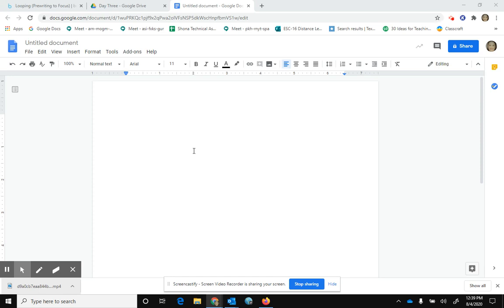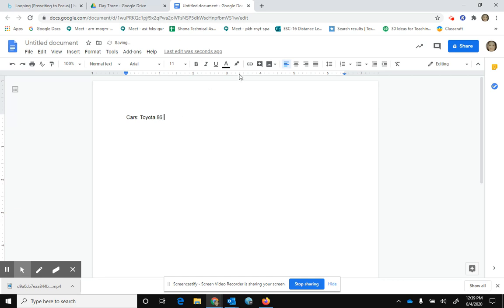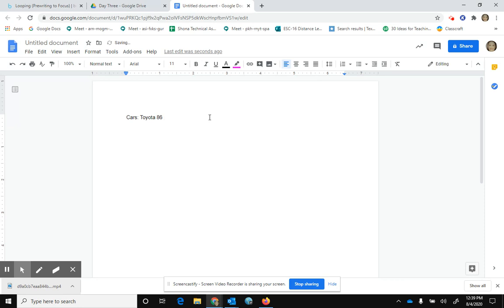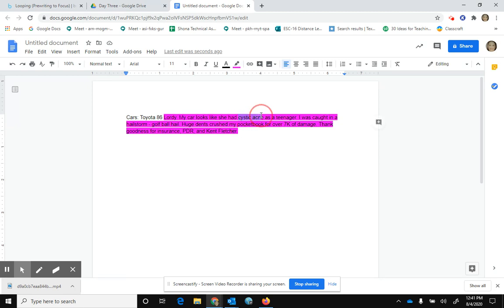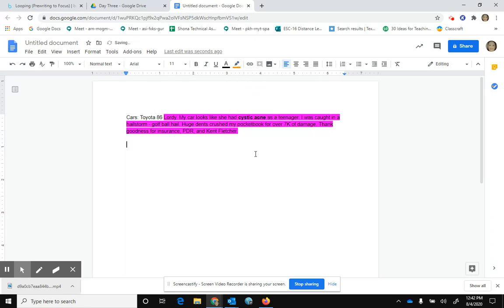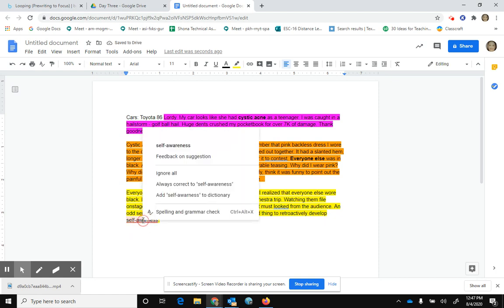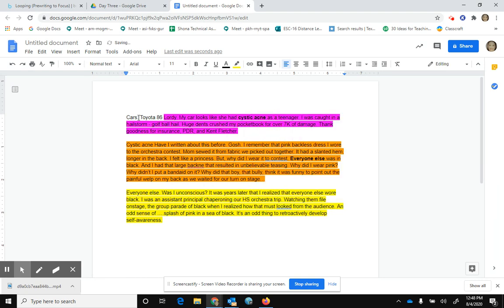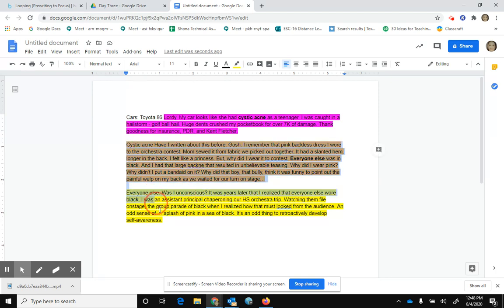Looping to find a Topic